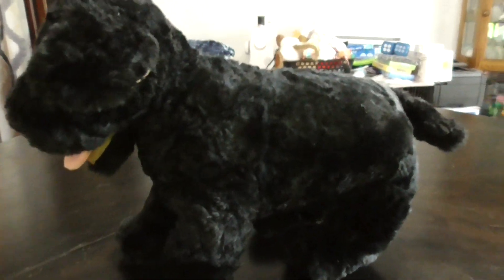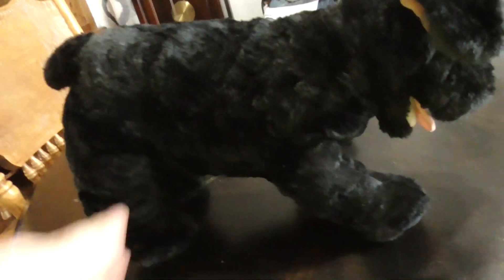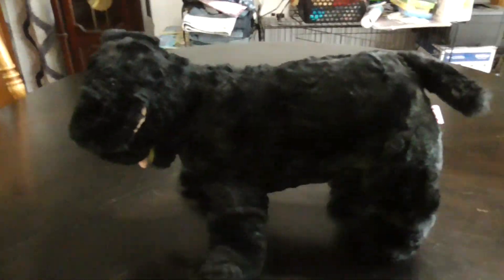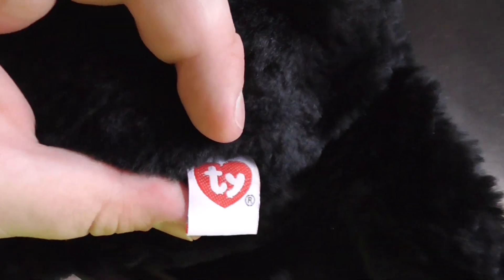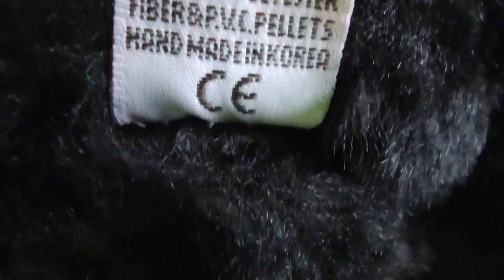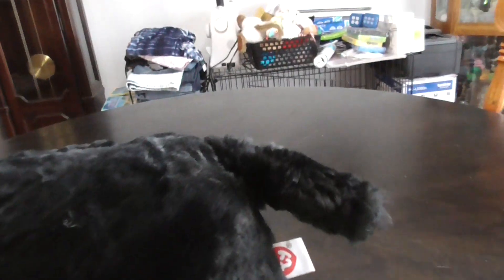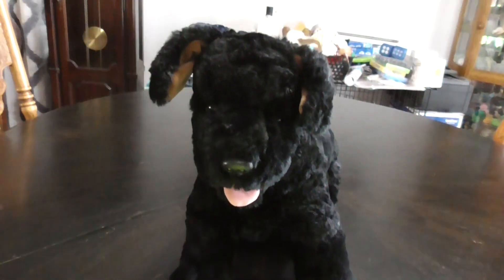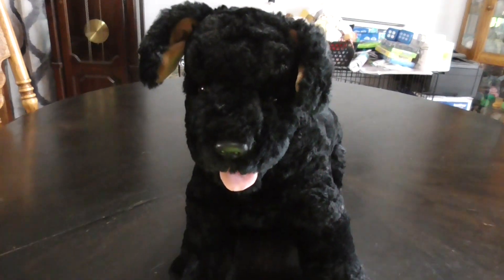TY CLASSIC 1994 Cinders The Black Dog PLUSH REVIEW